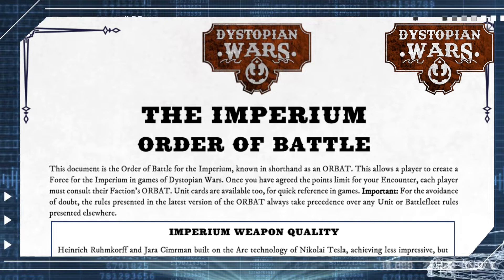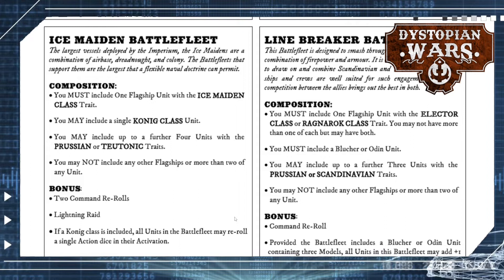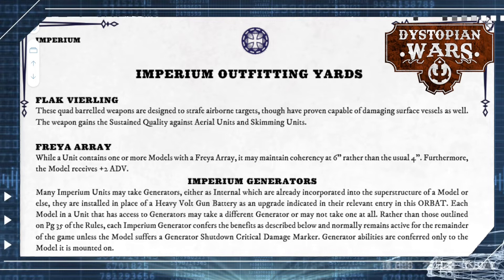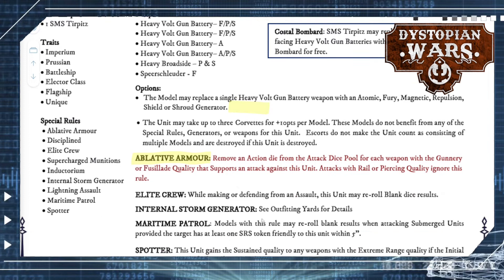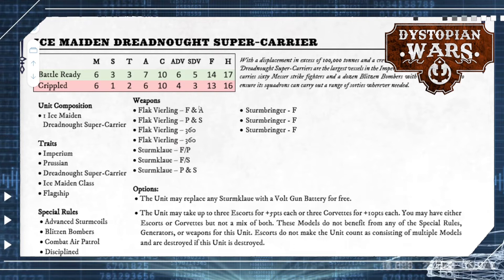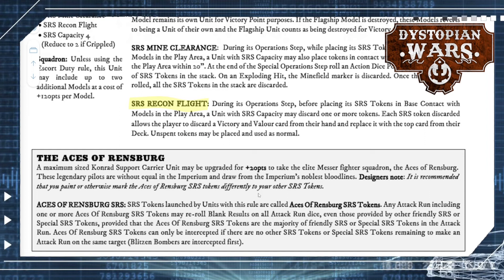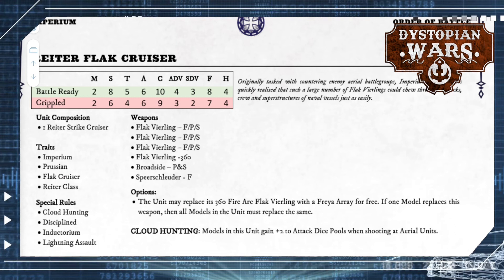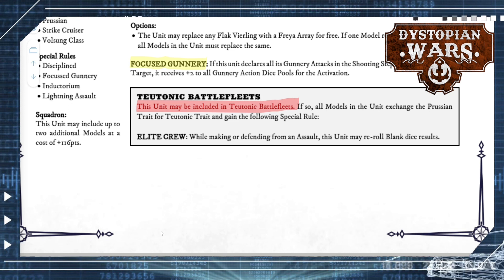Dystopian Wars Imperium ORBAT deep dive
Deep Dive into the Imperium ORBAT for Dystopian Wars. This is more geared to players with some experience in the game however.

Strap in folks! This is a long one... But so is the Imperium ORBAT itself!

*AMMENDMENT* your opponent does not get double ADV against the blitzen bomber raid... I got two different rules mixed up there.